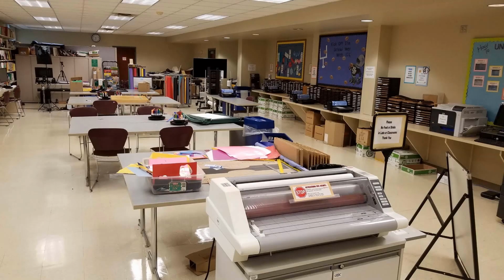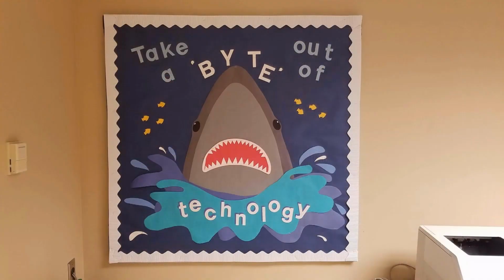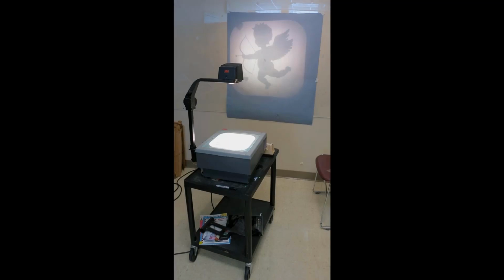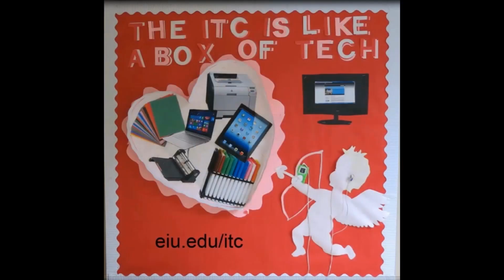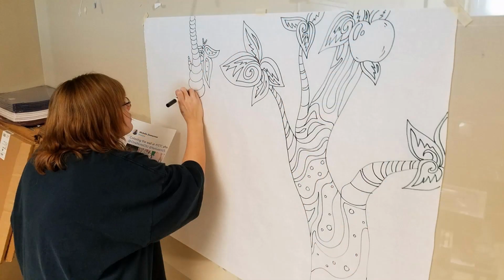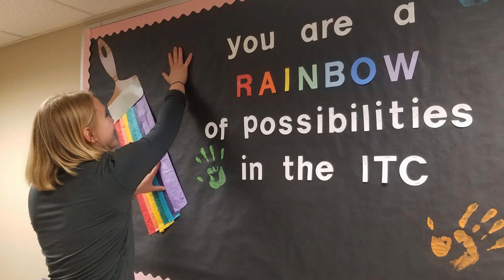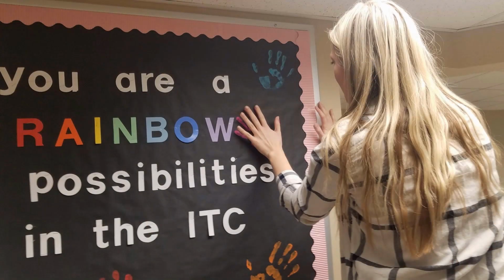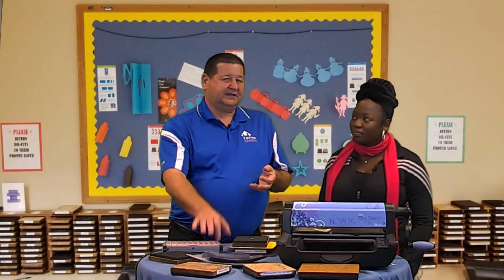itcts 104 - ITC Bulletin Board Projects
itcts 104 - ITC Bulletin Board Projects - Checkout all the wonderful bulletin board projects you can make at the EIU Instructional Technology Center. In this episode Dr. Grissom and Graduate Assistant Danielle Beamon share some of the many bulletin board projects you can make at the ITC. 11/06/2019 -tg